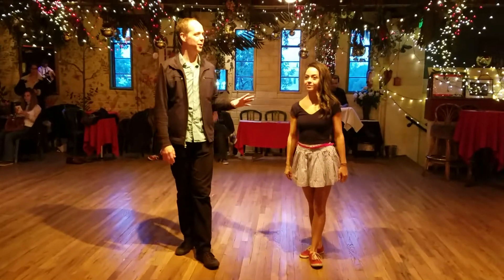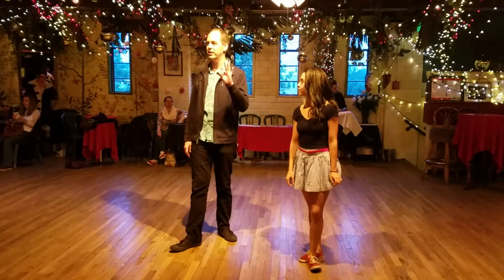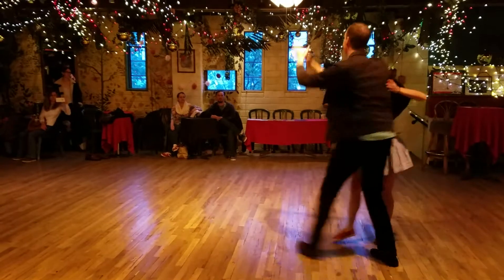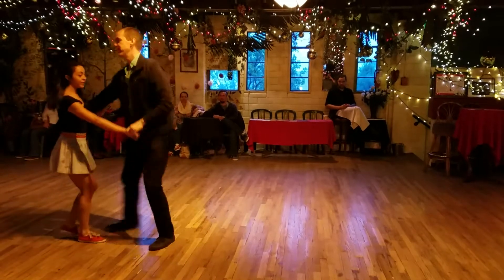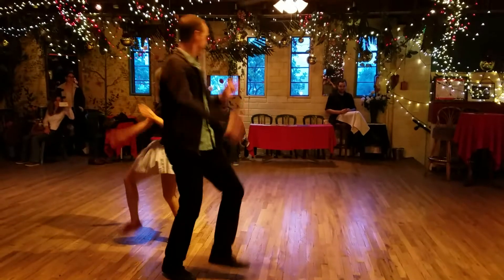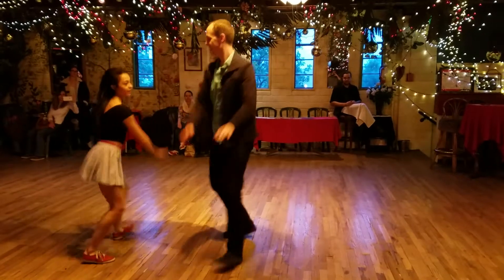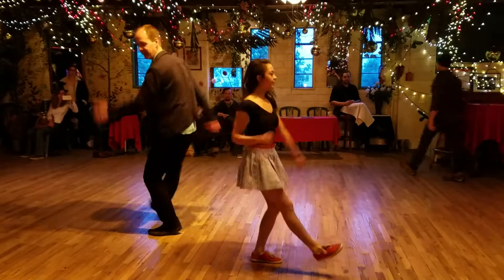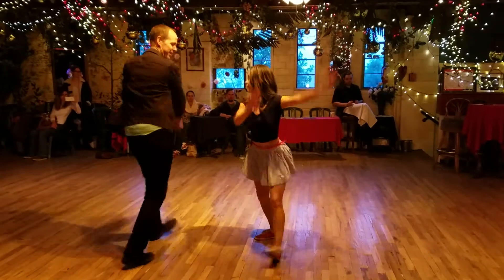Intermediate Lindy Hop, Week 3, May 2017